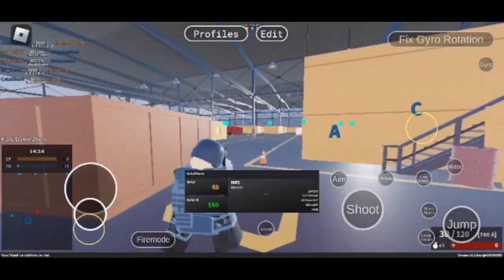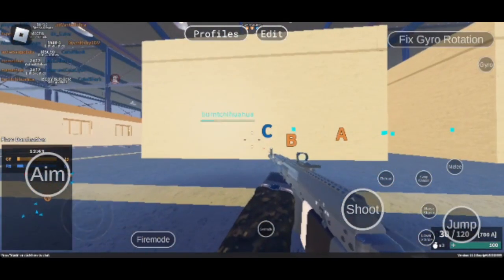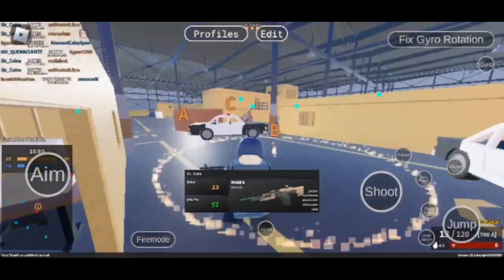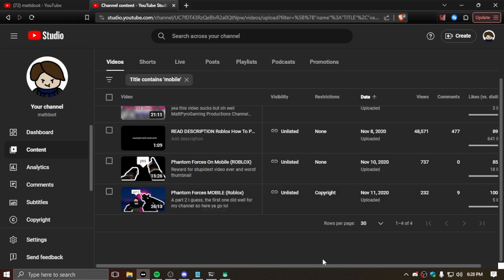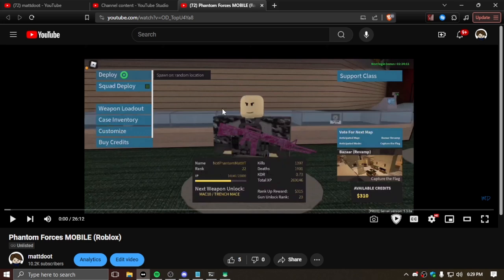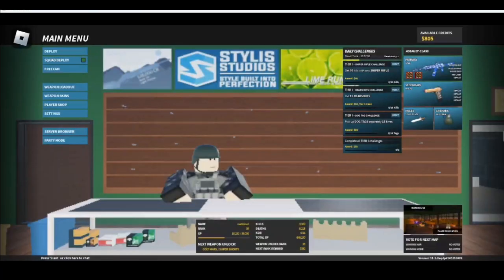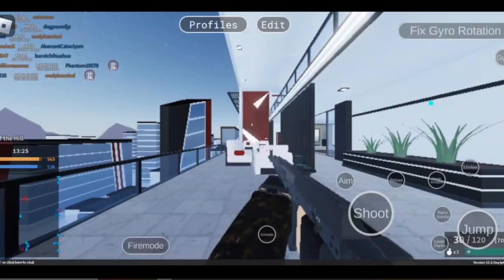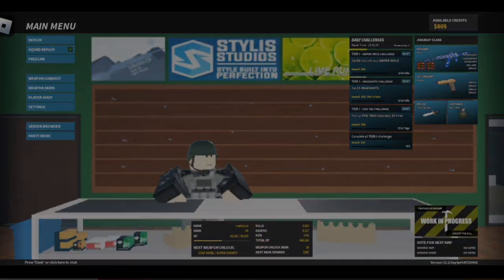phantom forces is on mobile?